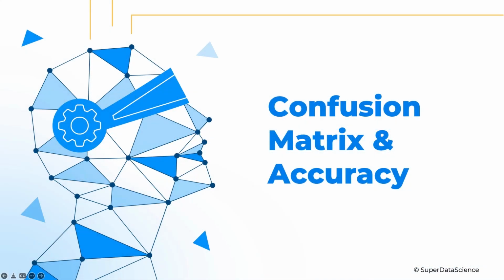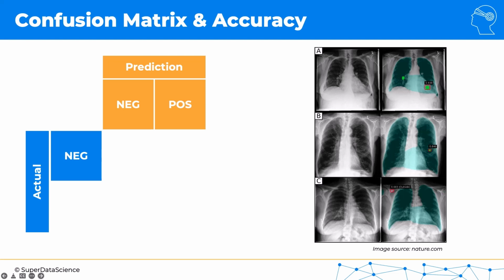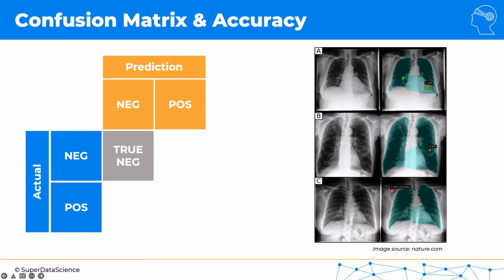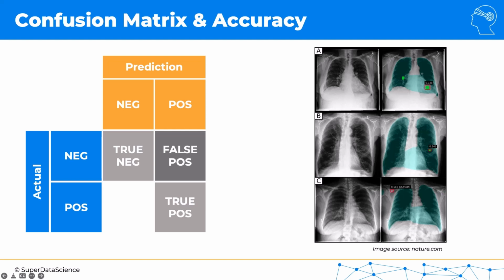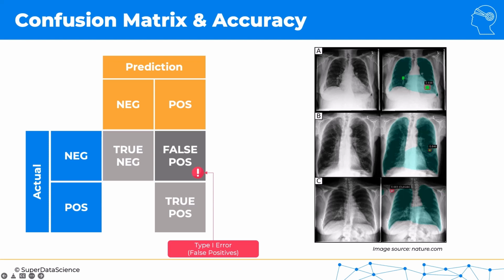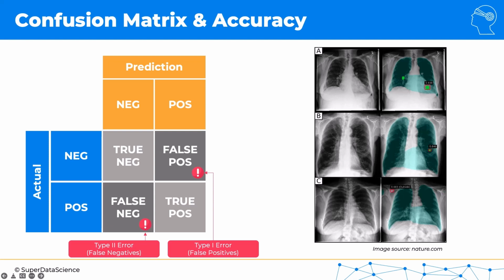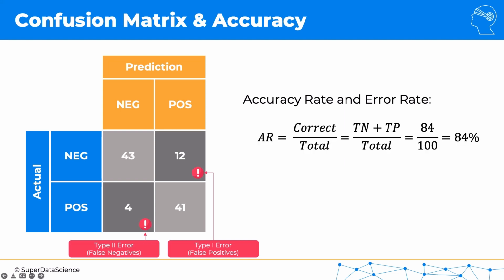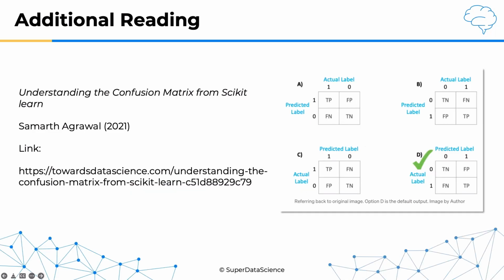Confusion Matrix and Accuracy Ratios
Confusion Matrix is a term and concept that is highly valuable in Machine Learning? What is it? A confusion matrix is a table used to define a classification algorithm's performance. It compares the predicted values with the actual values and shows the number of correct and incorrect predictions.

It is commonly used in supervised machine learning to evaluate the performance of a model, typically in classification problems, and it allows us to understand the True Positive, False Positive, True Negative, and False Negative rates. Find out more here!